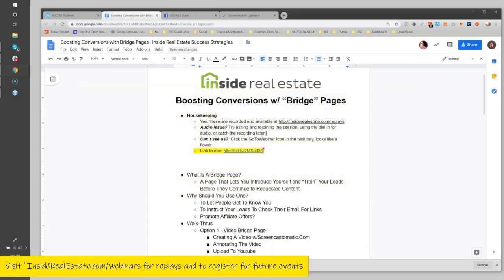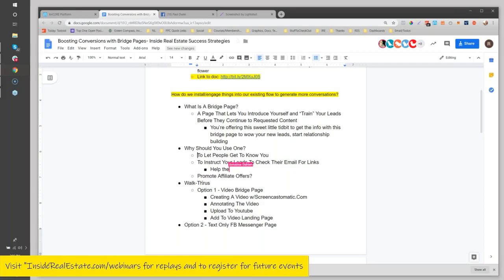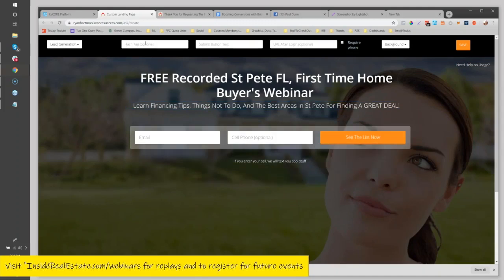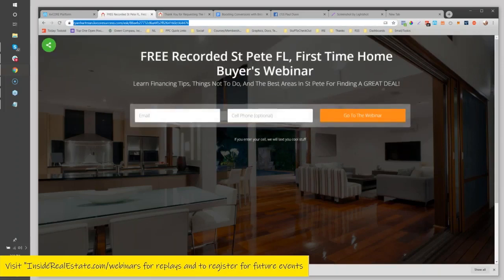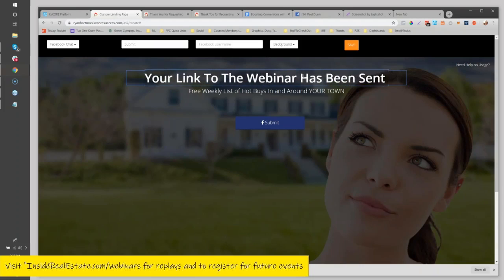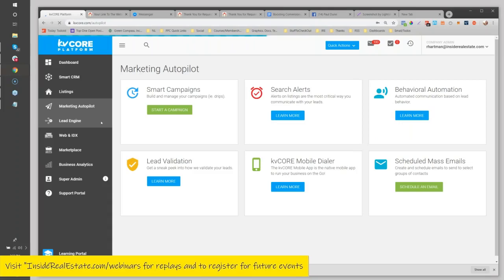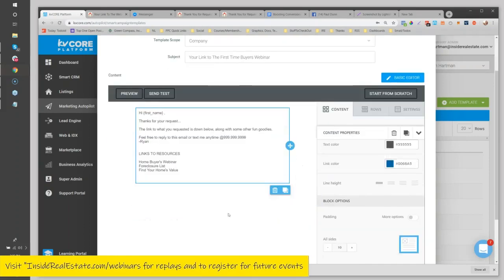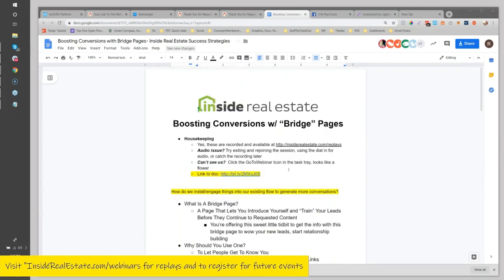Using "Bridge Pages" To Convert More Real Estate Leads to Conversations & Closings